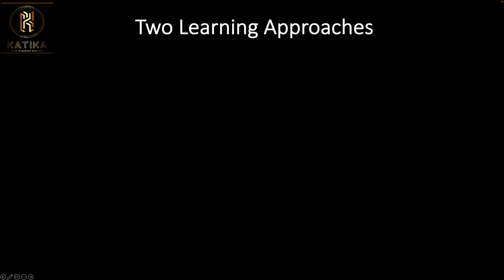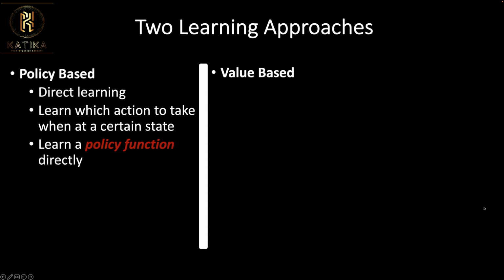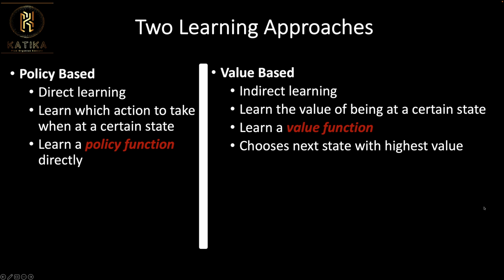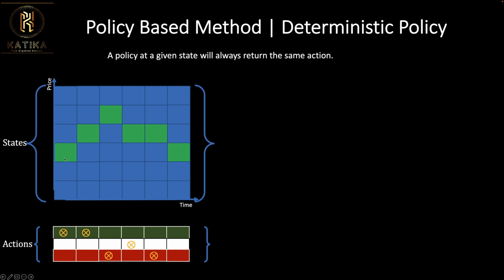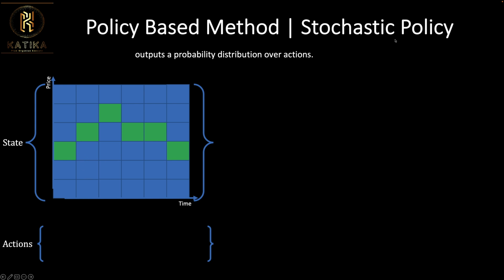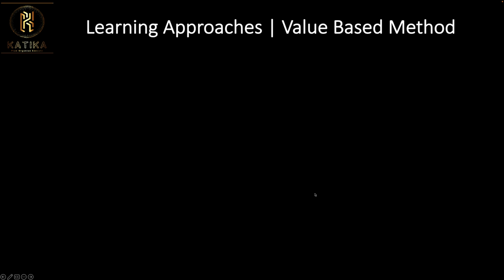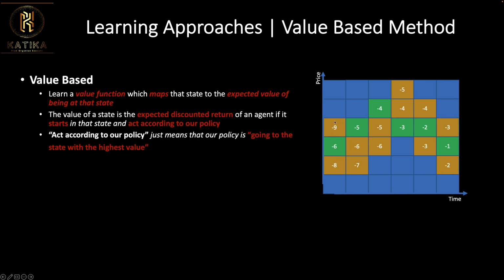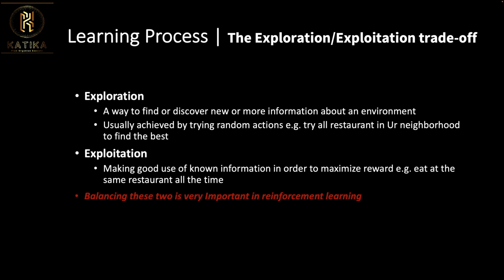7. Deep Reinforcement Learning For Finance 101 | Financial Day Trading| Lecture 7| Policy Vs Value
This video explains two essential methods of reinforcement learning: policy-based and value-based methods.